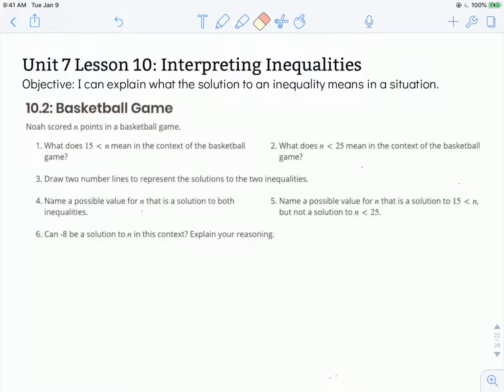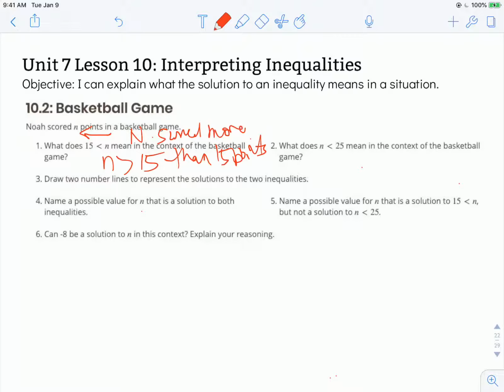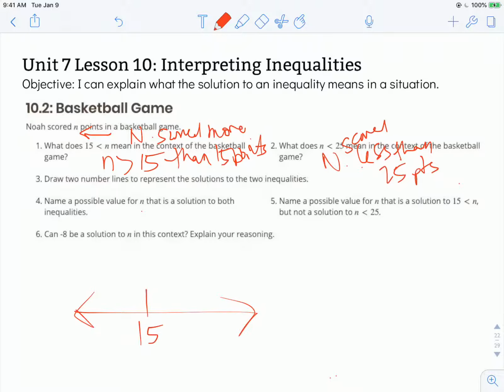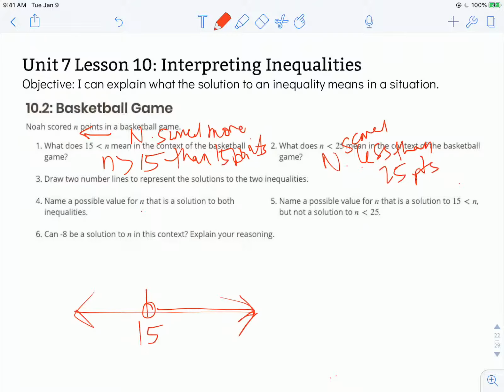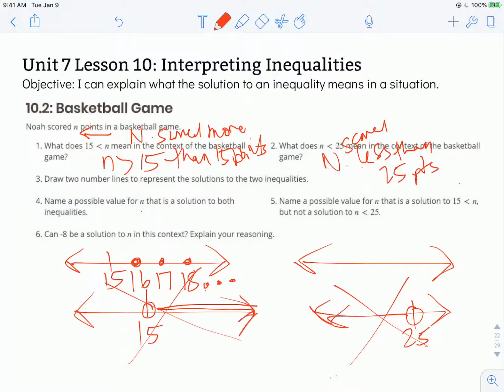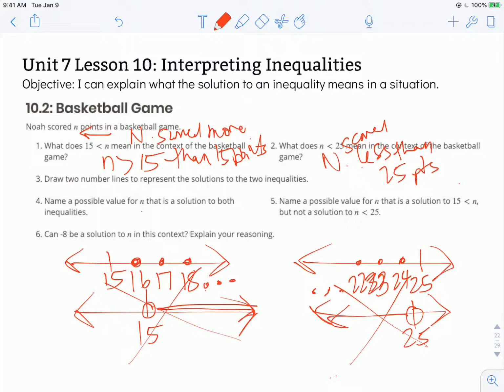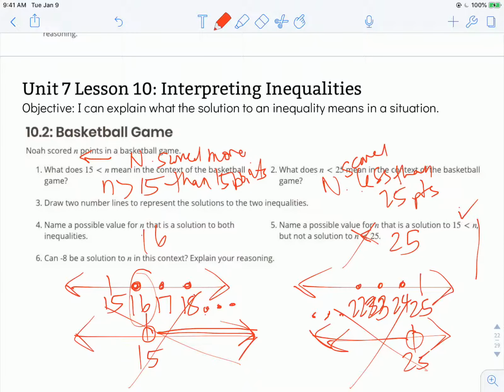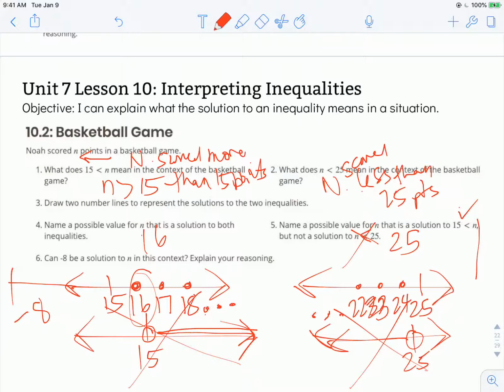Illustrative Math 6th Grade Unit 7 Lesson 10 Interpreting Inequalities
Objective: I can explain what the solution to an inequality means in a situation.